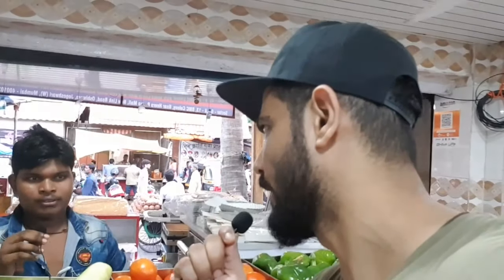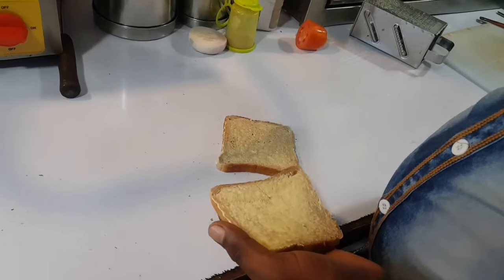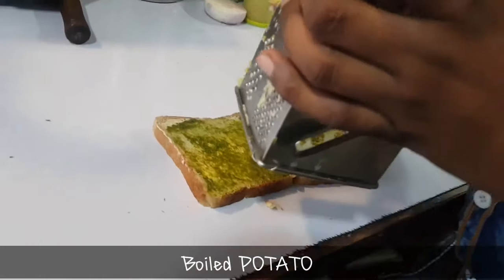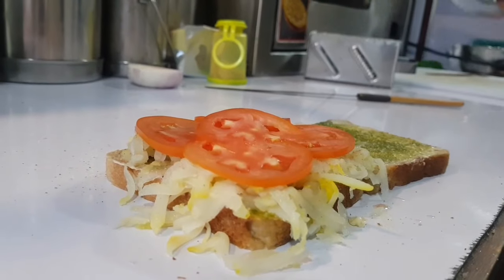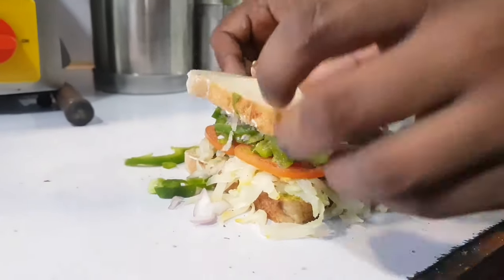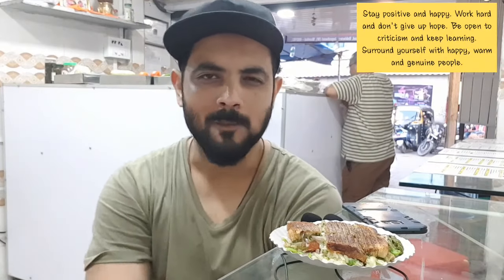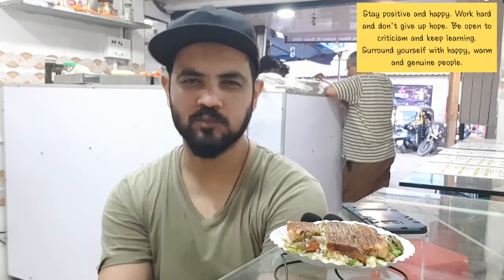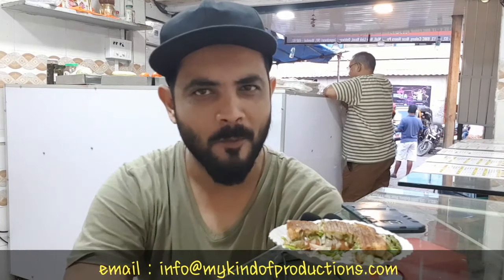How to make VEG GRILLEDSANDWICH | Street food recipe of Veg Grilled SANDWICH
Street food recipe of Veg Grilled SANDWICH, easy recipe of Veg Grilled SANDWICH,  fast food recipes , street food recipes, my kind of productions

In this Food Vlog Mohsin will share the Recipe of Mumbai Veg Grilled SANDWICH.
The recipe is easy to make
All your Family members would love it.
And you can have it anytime time throughout the day without skipping your meals.

Video Shot Using (Camera)

● Canon Mark 4